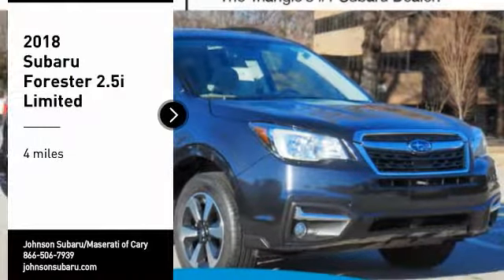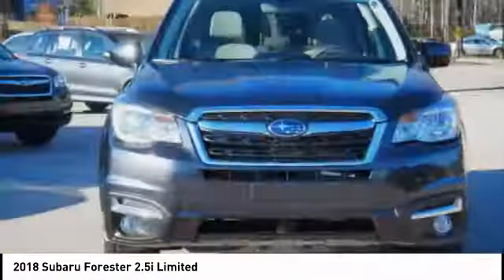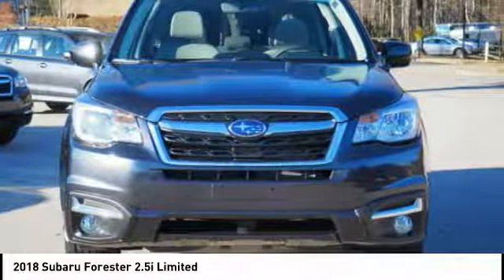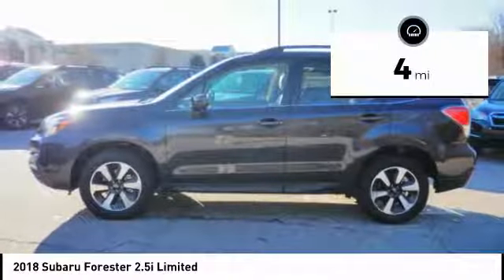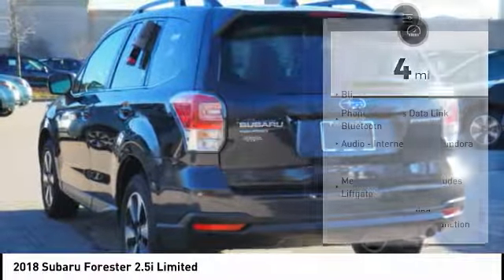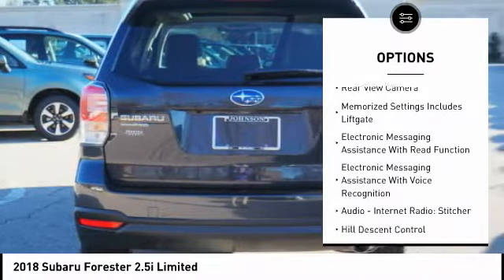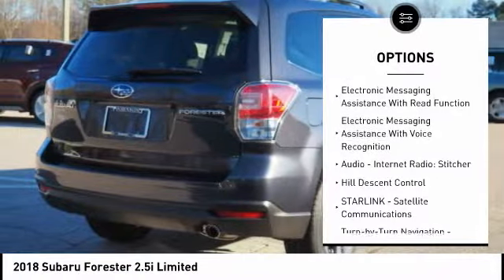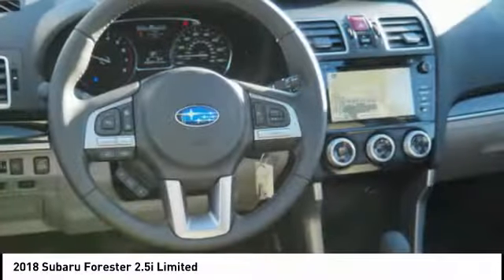2018 Subaru Forester 2.5i Limited for sale in Cary NC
2018 Subaru Forester 2.5i Limited for sale in Cary NC - Stock # SB42883
Year: 2018
Engine: 2.5L H-4 cyl
Transmission: continuously variable automatic
Exterior Color: Dark Gray
Interior Color: Gray
Model Code: JFI
Drive Line: All-wheel Drive
Address:
VIN: JF2SJALC2JH520741